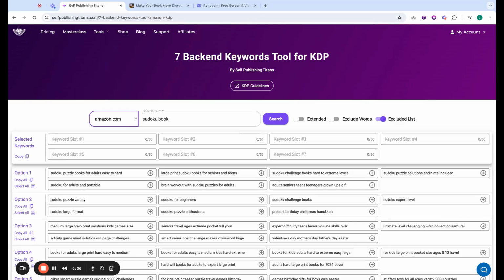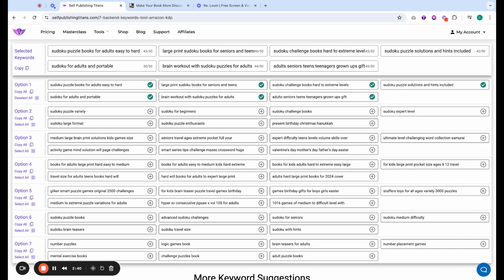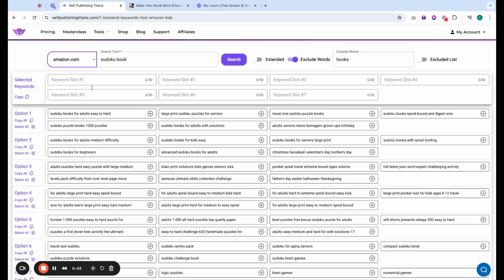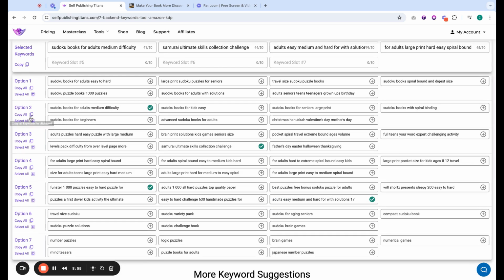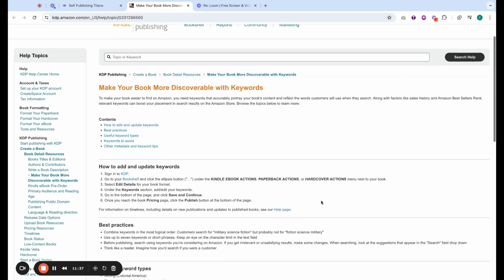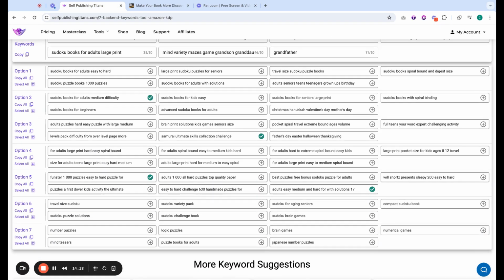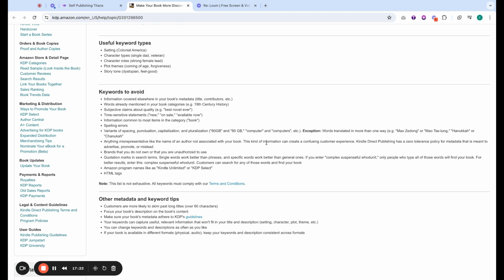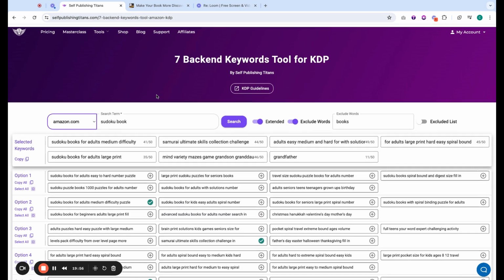How to Fill in Your 7 KDP Keywords - Rank Fast on Amazon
First of its kind tool. Get the best keywords for your Amazon KDP listings and fill out 7 backend keywords with super relevant keywords to rank for lots of keywords in many niches.